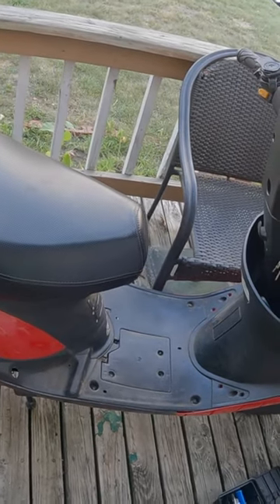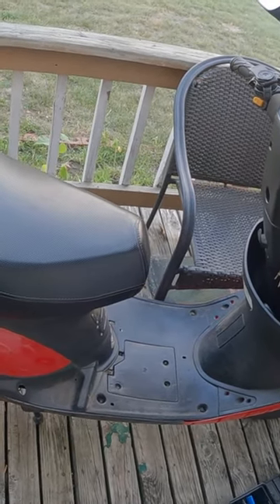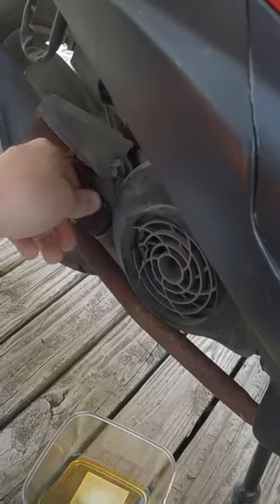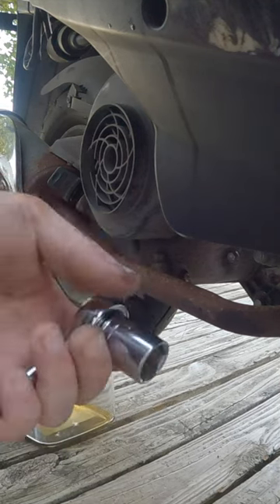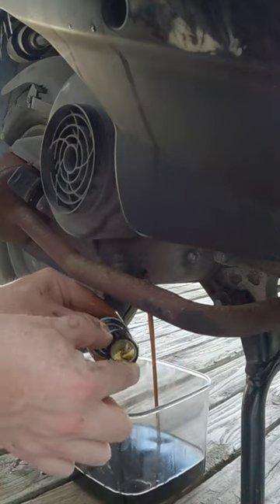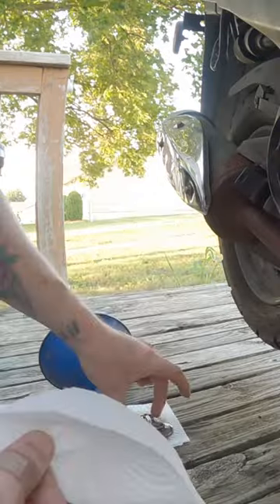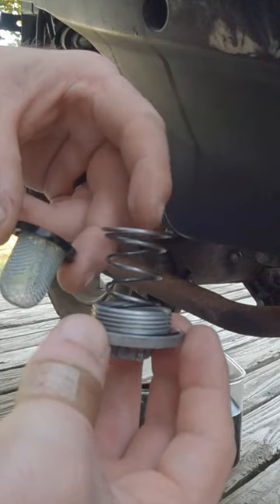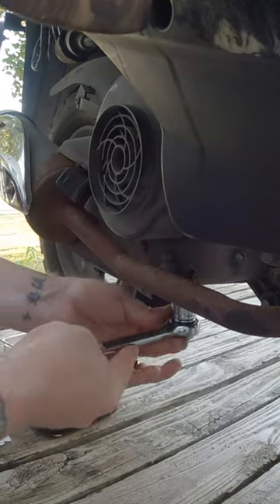How To Change Oil On A TaoTao Scooter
YouTube video of how to change the oil on a 50cc TaoTao Scooter.

*All drone flights on this channel are flown as a hobbyist.